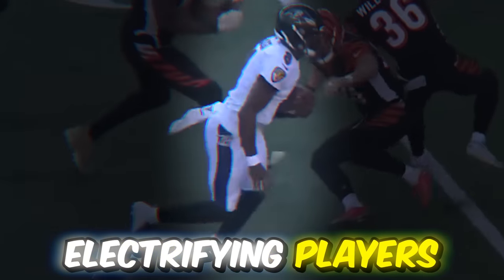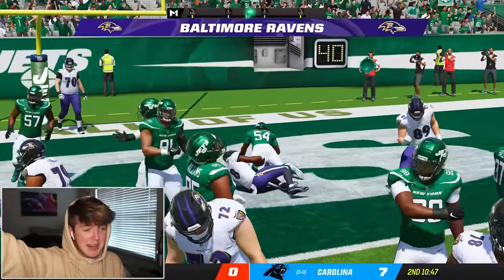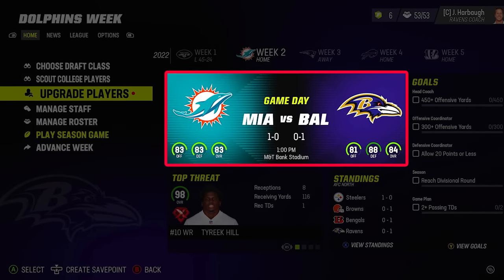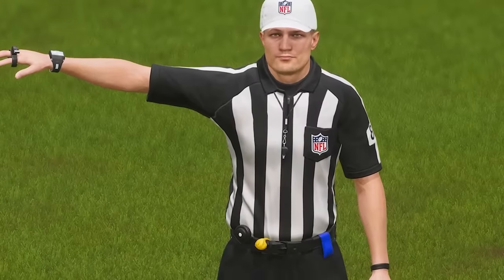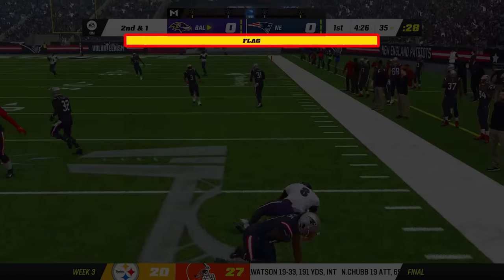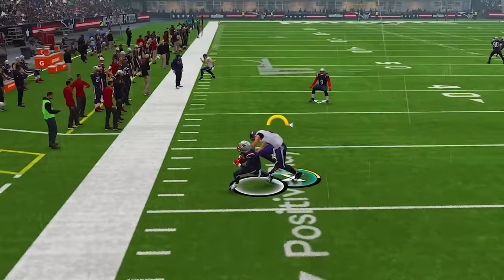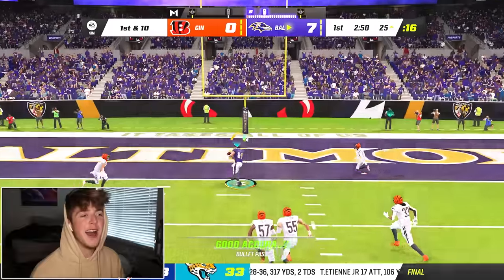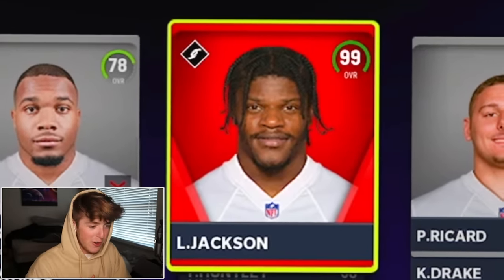Every Touchdown Lamar Jackson Scores, Is +1 Upgrade!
Lamar Jackson is the NFL's youngest player to ever win an MVP award, showcasing his talents as one of the best QBs in the league. But what if I reset him and made him a zero overall and the only way he can get upgraded is by scoring touchdowns? Well let's find out!